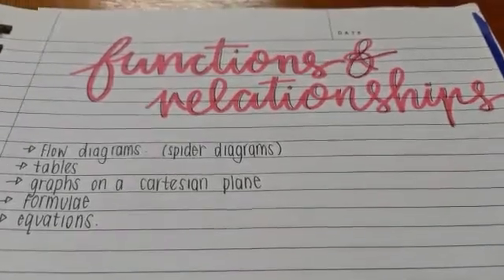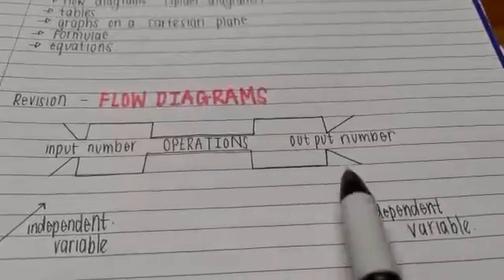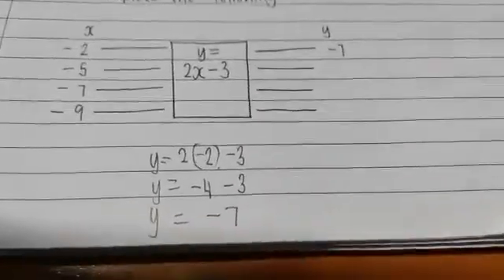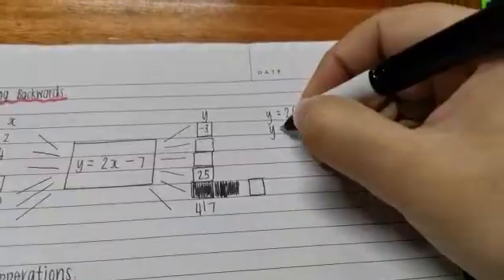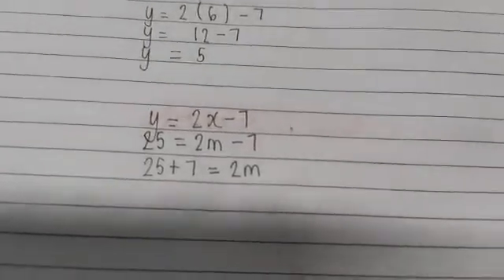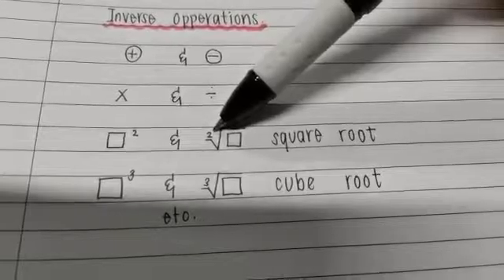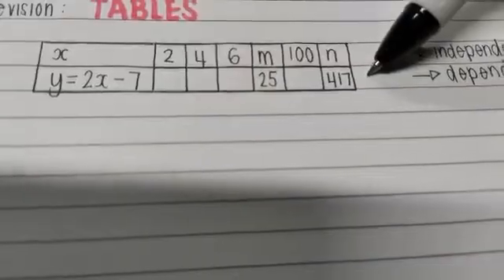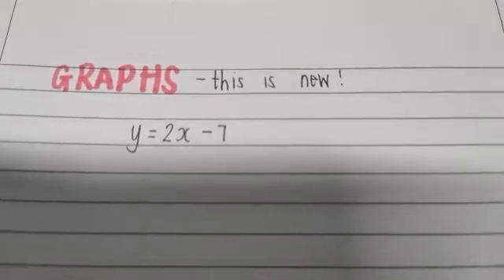Grade 9 Introduction to Functions and Relationships